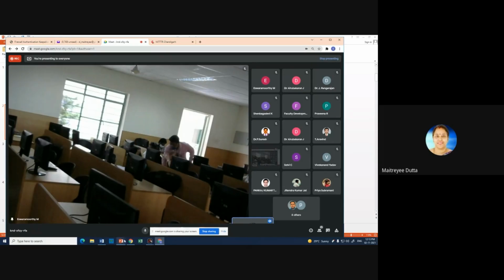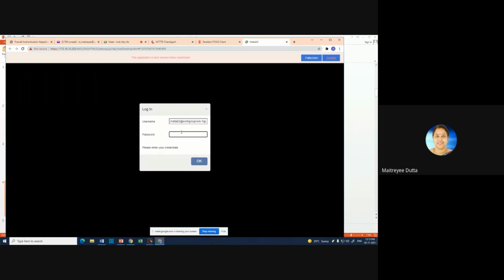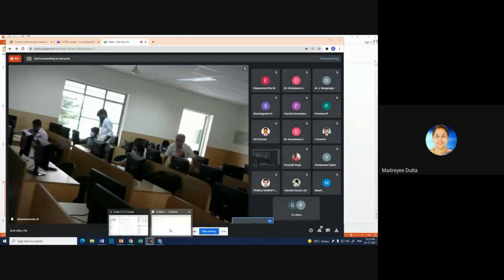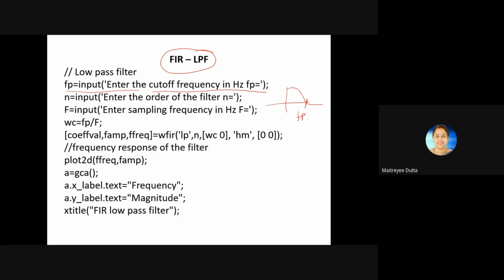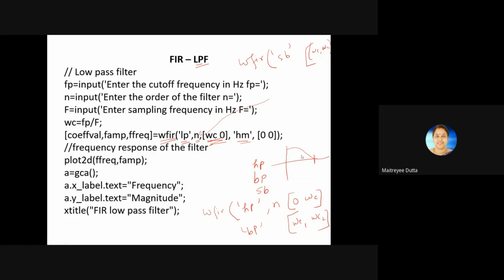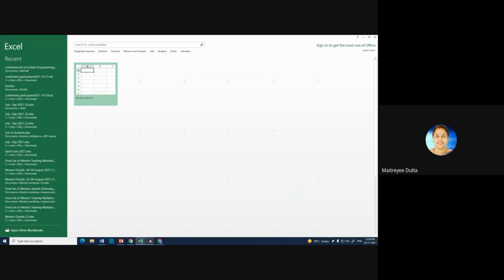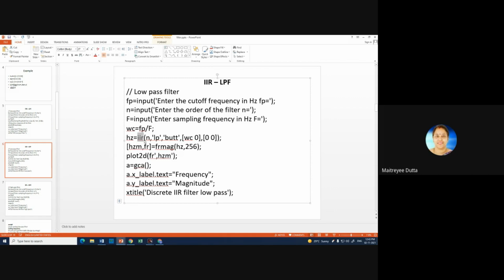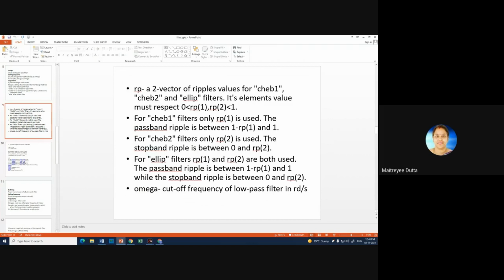Filter Design Using Scilab || Dr. Maitreyee Dutta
An Expert Lecture on Filter Design Using Scilab by Dr. Maitreyee Dutta, Professor and Head, Dept. of IMEE, NITTTR, Chandigarh